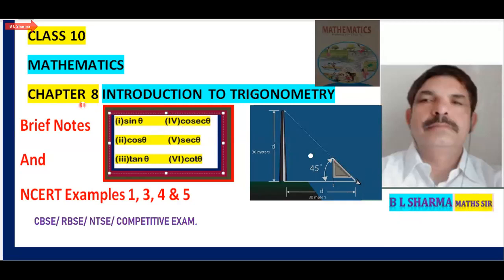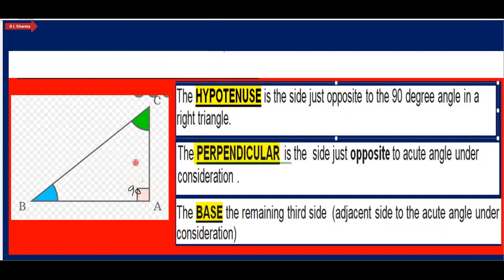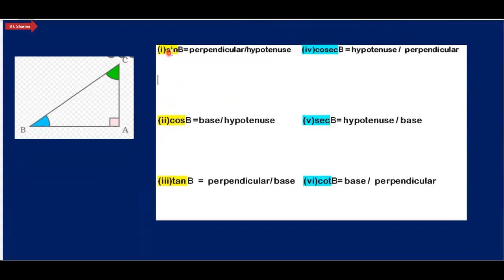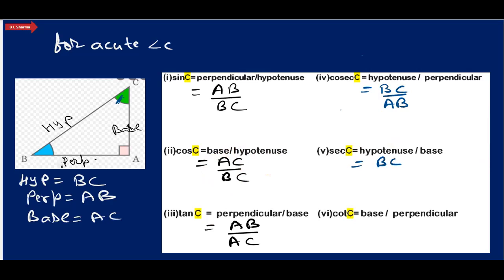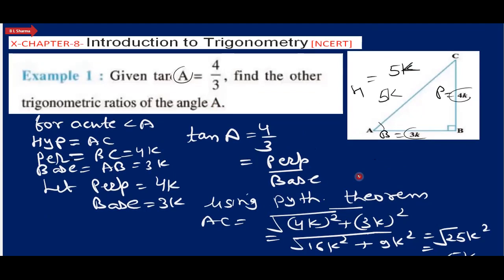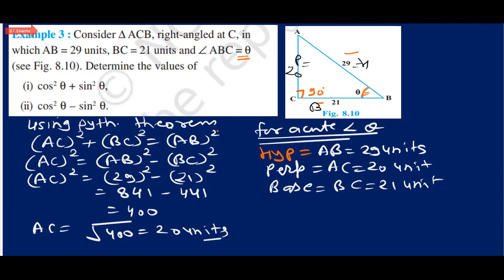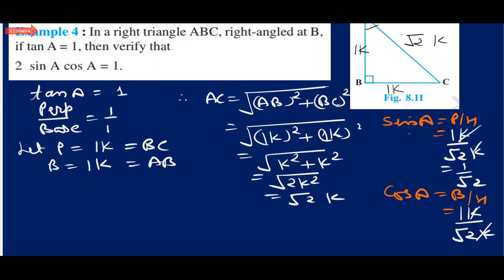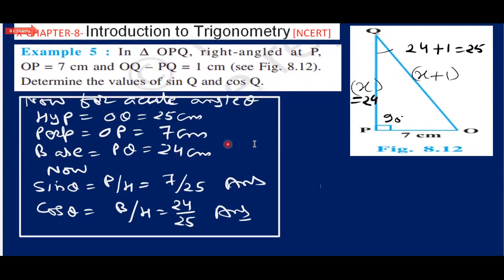Class10 Mathematics Chapter8 Introduction To Trigonometry NCERT . BRIEF NOTES.NCERTExamples1,3,4,5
Class10 Mathematics Chapter8 Introduction To Trigonometry BRIEF NOTES  NCERT Examples1,3,5
..PLESE WATCH ALL THE VIDEOS IN SERIAL ORDER TO UNDERSTAND THE CHAPTER CLEARLY.